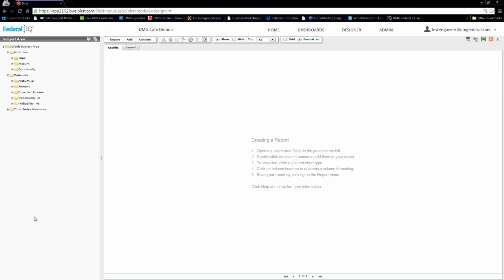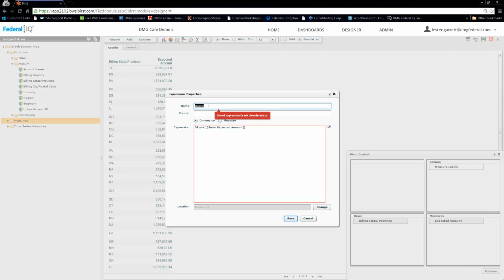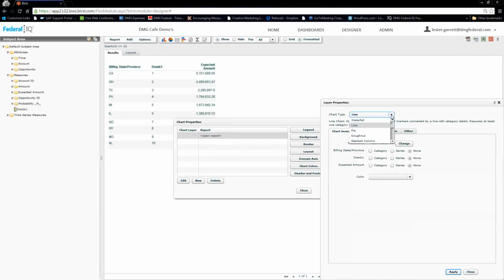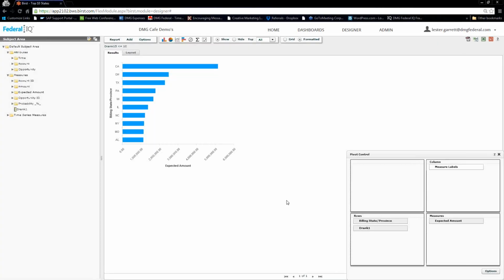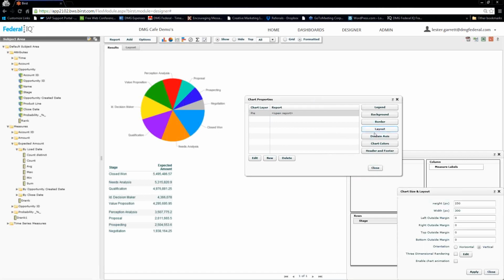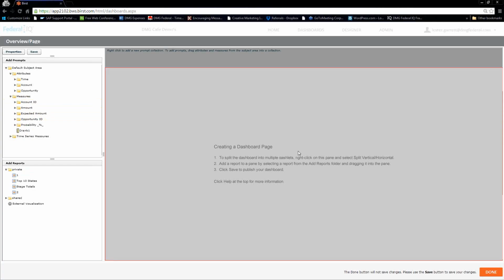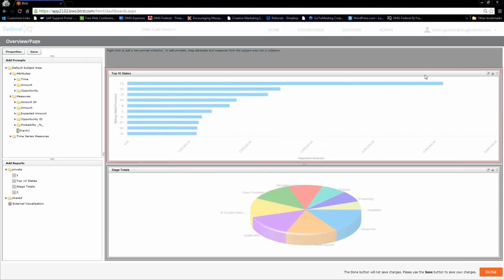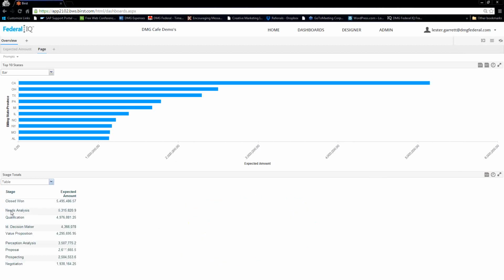Creating Interactive Visualizations Quickly and Easily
View this free on-demand demo to discover best practices around creating interactive visualizations and dashboards quickly and easily with Birst.